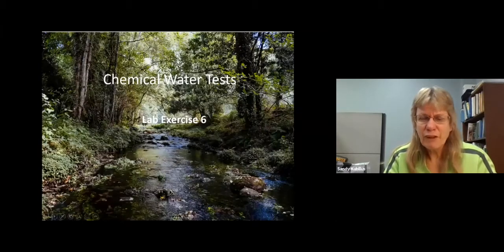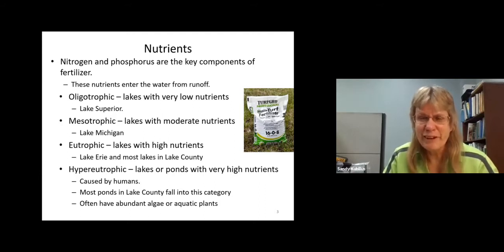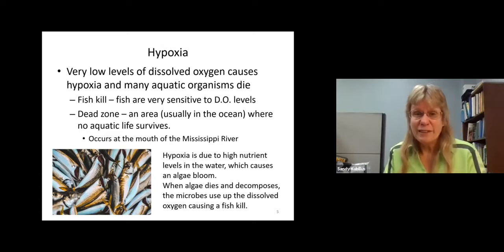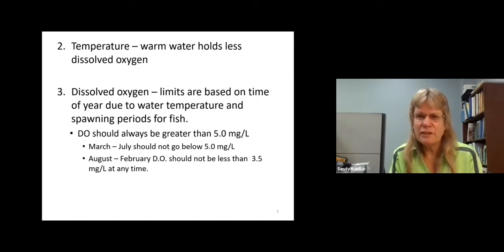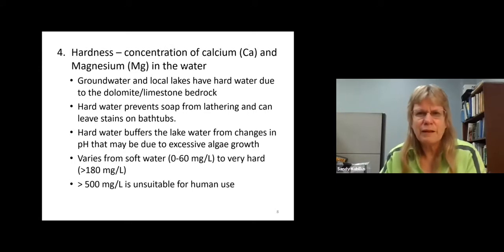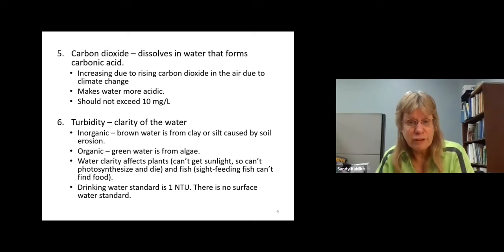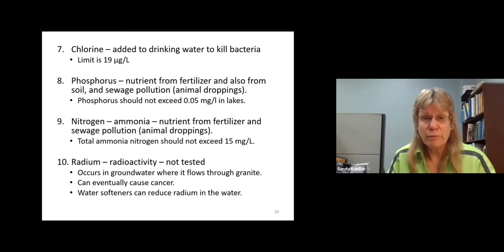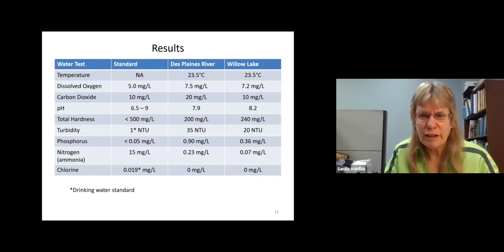Chemical Water Tests (Lab #6)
CLC Environmental Biology Teacher Sandy Kubillus explains the Chemical Water Test Lab.